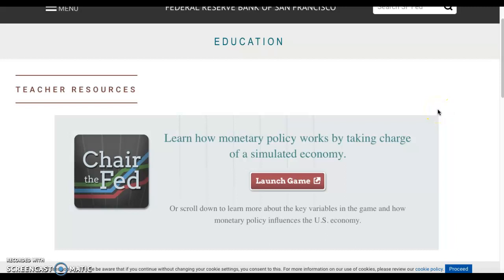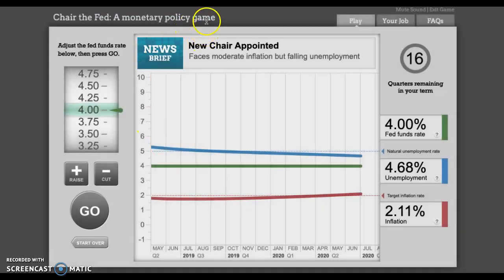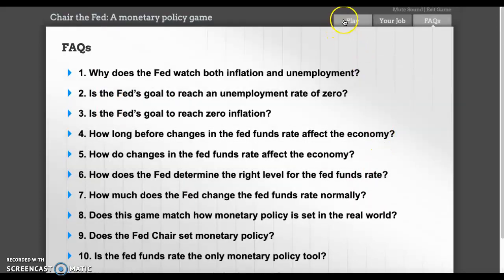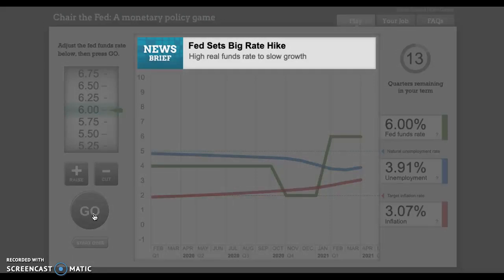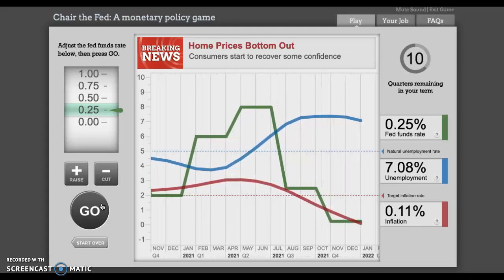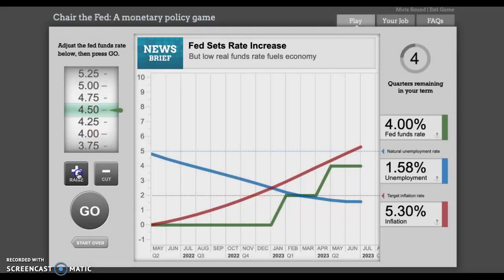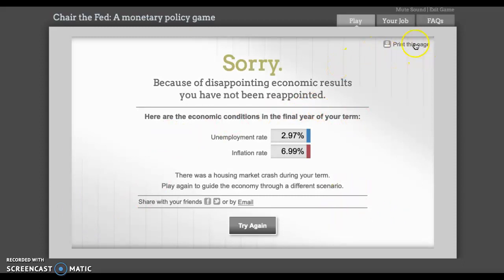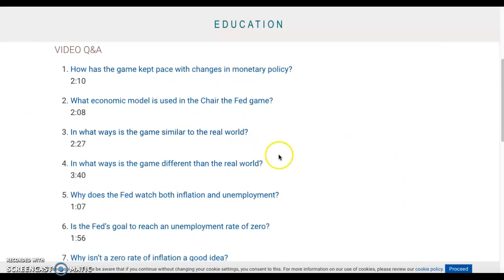Chair the Fed simulation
Chair the fed how to play the simulation